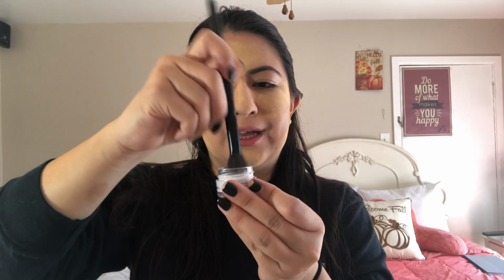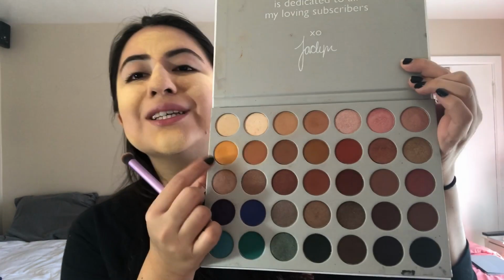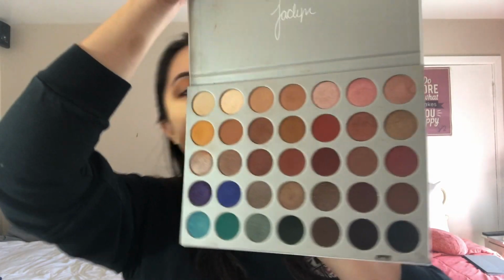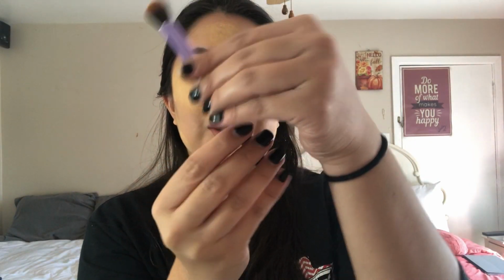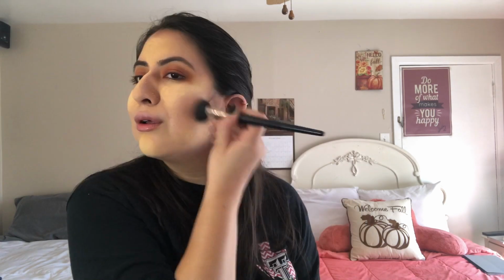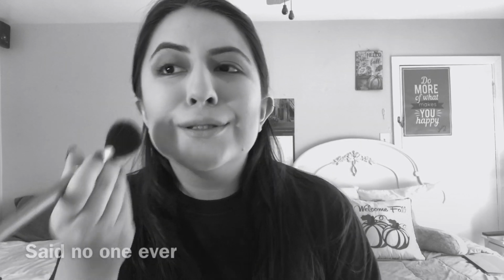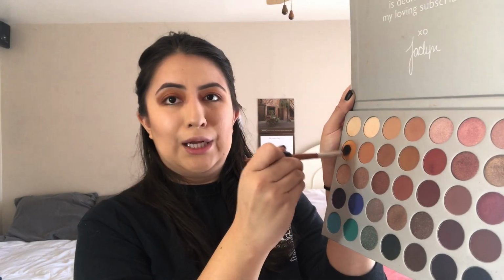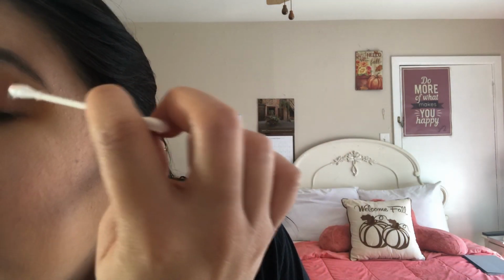MY FAVORITE FALL MAKE UP LOOK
I love wearing these eyeshadows and the palette is beautiful! This is my go to fall make up look! Hope you all enjoy! love you guys!